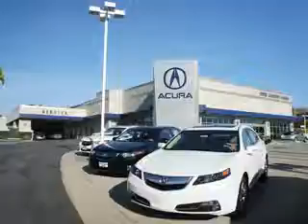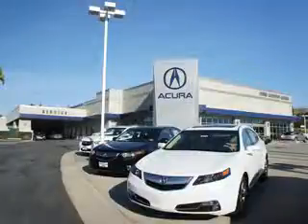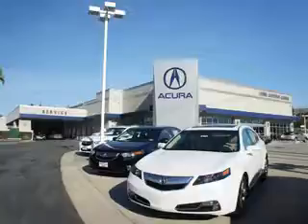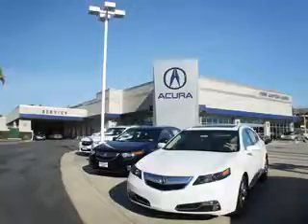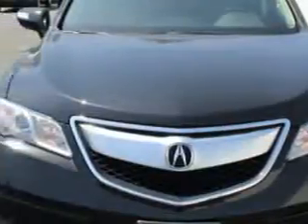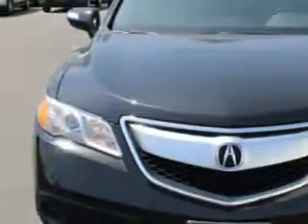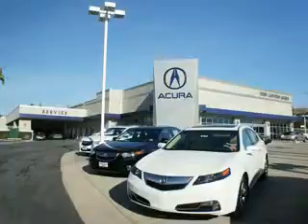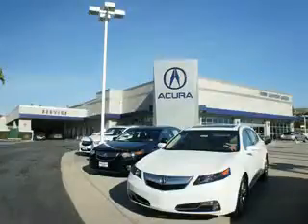2014 Acura RDX Weir Canyon Acura Anaheim, CA 92807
Acura RDX Check out this Crystal Black Pearl Acura Rdx SUV, equipped with a 6 Cylinder engine and an automatic transmission.
MILES: 11,558
VIN:5J8TB3H37EL016677

8323 E La Palma
Anaheim, California 92807